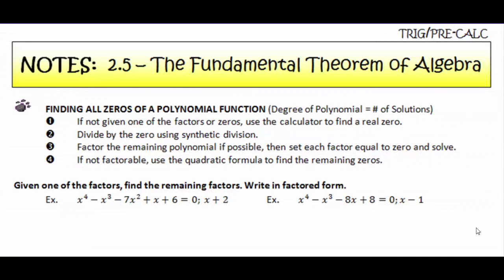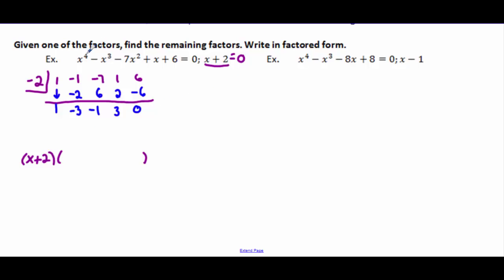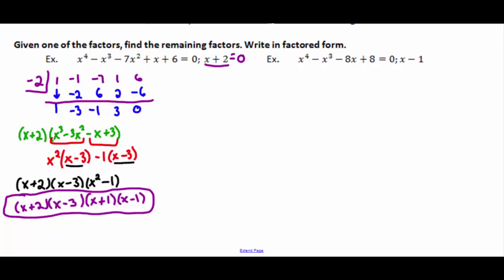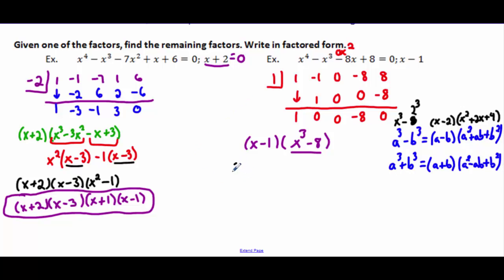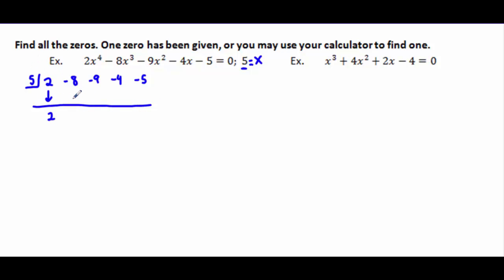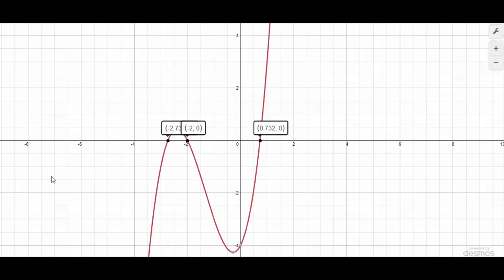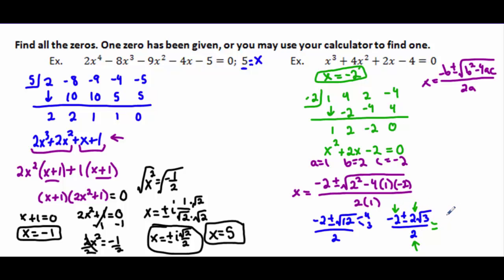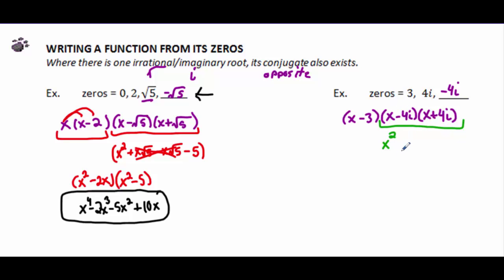The Fundamental Theorem of Algebra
Discusses how to use synthetic division and factoring to find the factors or zeros of a polynomial. Also, how to write a polynomial given its zeros.